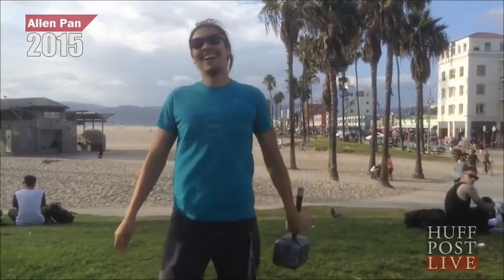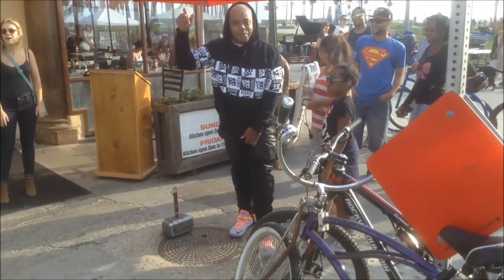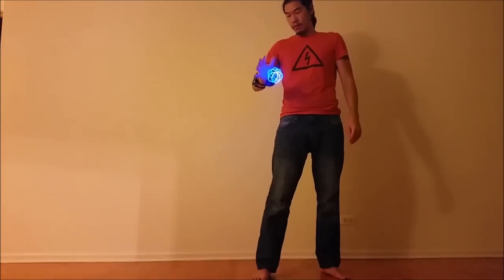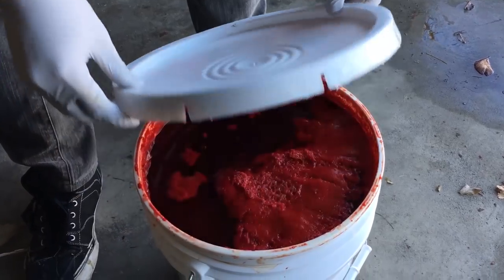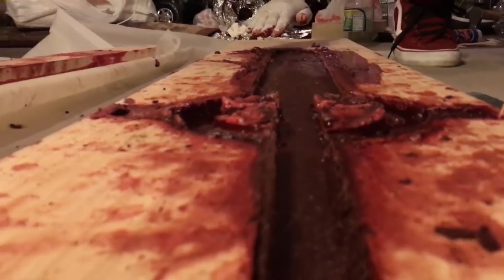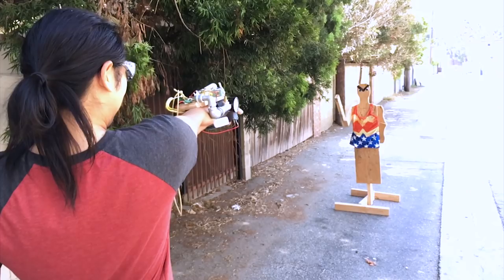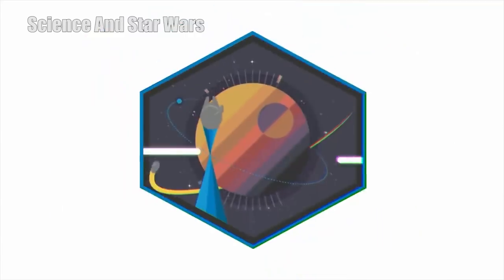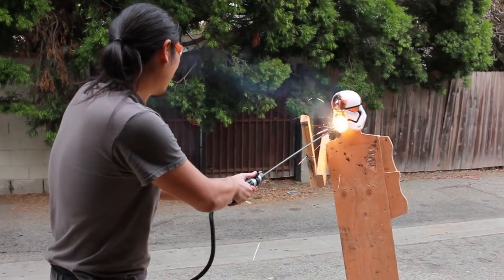A Sufficiently Advanced Compilation (Channel Trailer!!!)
It's been a wild and weird two years of Sufficiently Advanced!

Help Me Make More Awesome Stuff!

Follow Sufficiently Advanced!